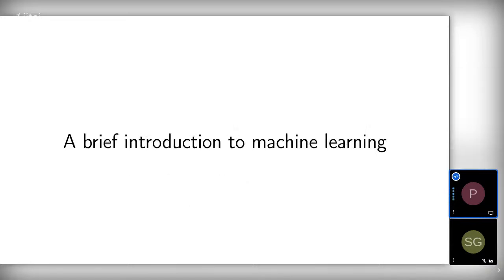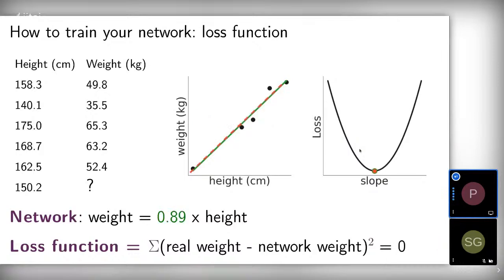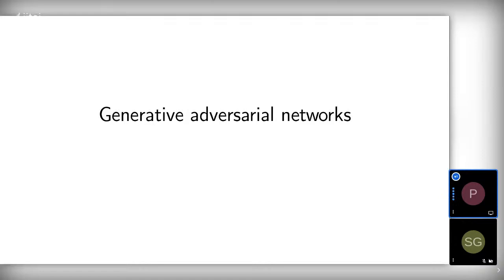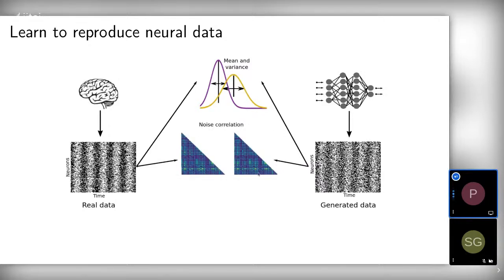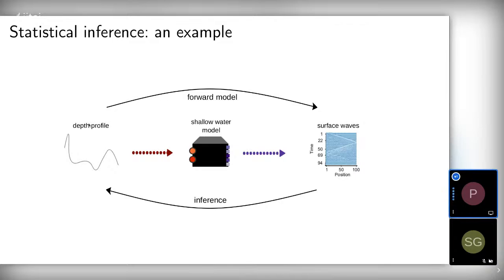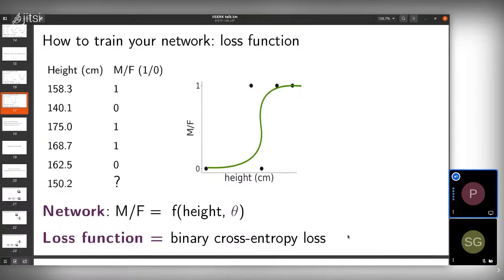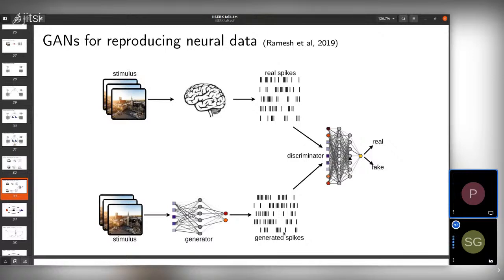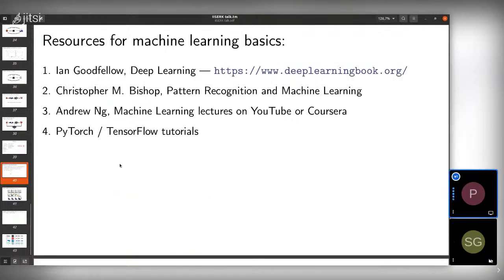Machine Learning in Science | Poornima Ramesh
Science Month is a conference by students, for students!